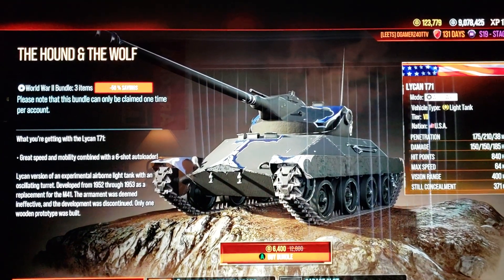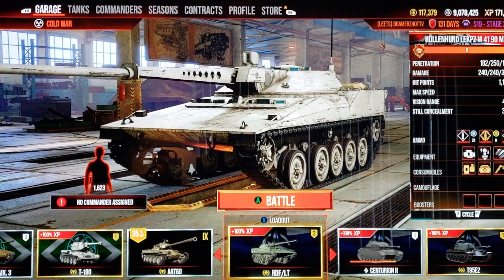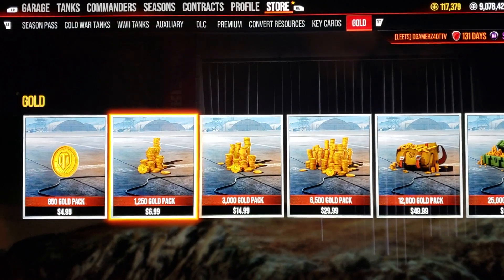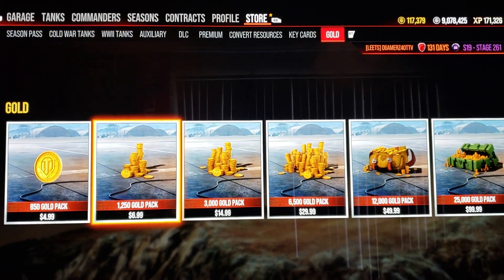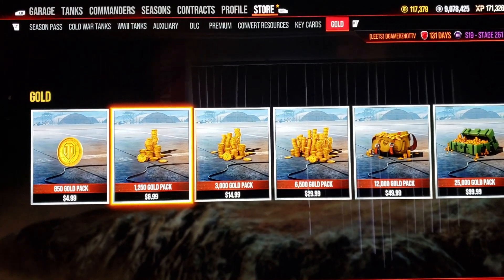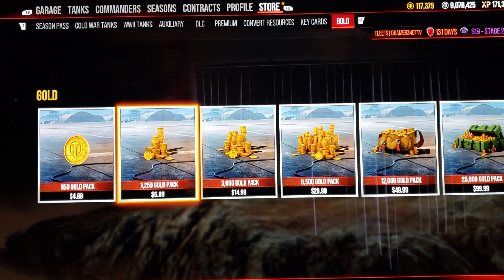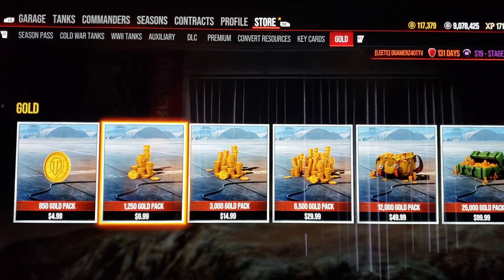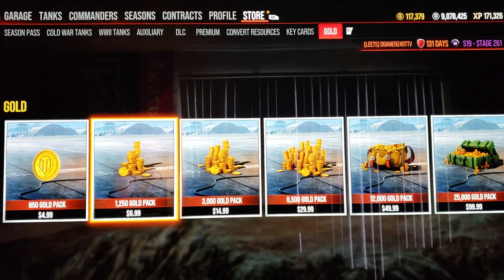The Hound & The Wolf - My Process & WHY I purchase? - WoT - World of Tanks Console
Key Cards offer you one of the most effective ways to resupply before your battles. Each card is guaranteed to give you Gold along with a mix of game-boosting items. Premium Time, XP Boosters, Silver, and more all are possibilities…as is a range of Premium tanks! Plus, each Key Card in this edition also comes with a 10% chance of rolling a Premium Tank & a 5% chance to include another Key Card of the same kind as part of its content.

If your into this game and want to become a player in world of tanks player use my code when you sign up will both get rewards @